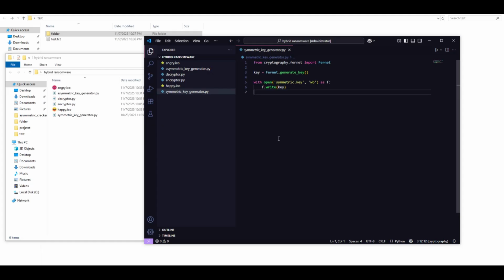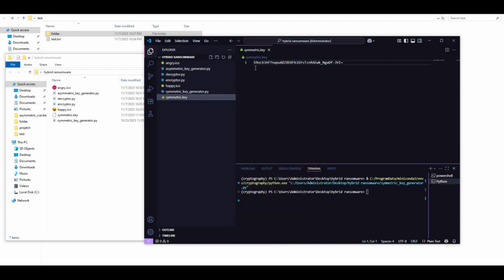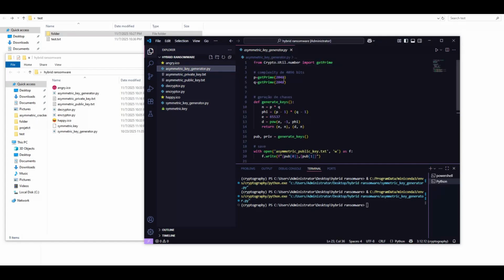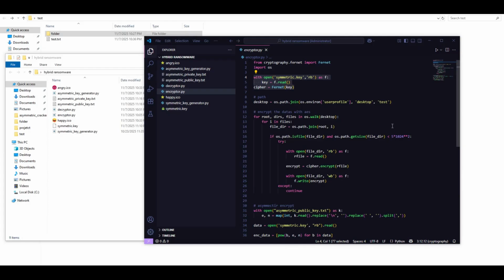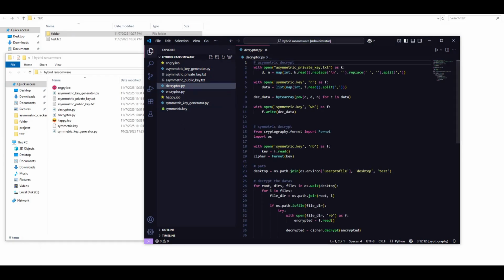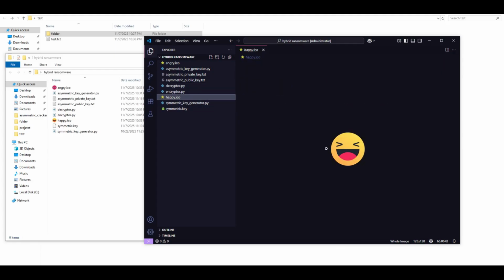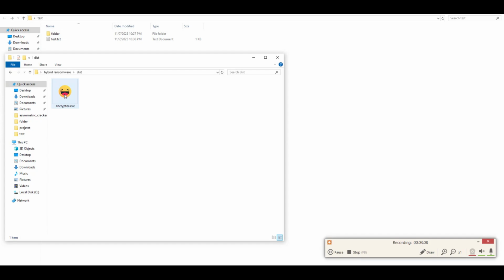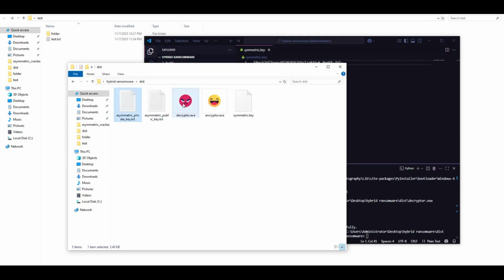hybrid ransomware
howdy